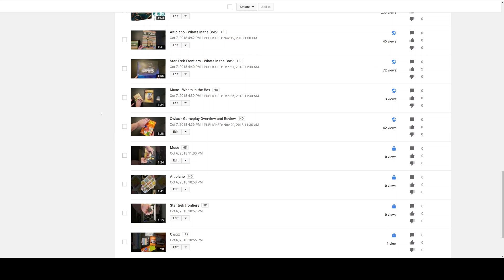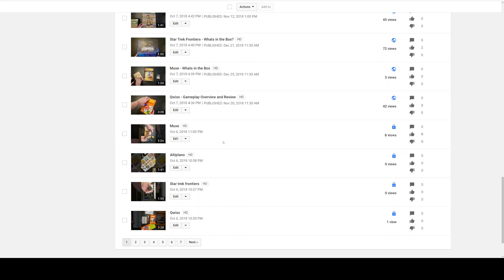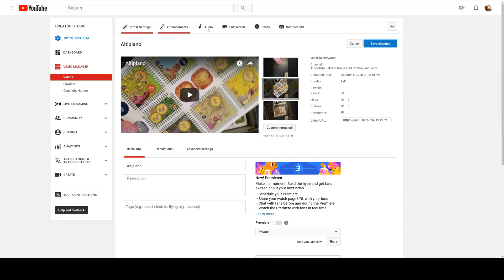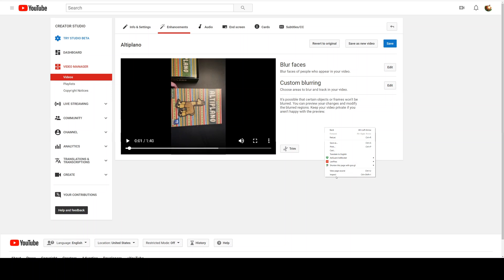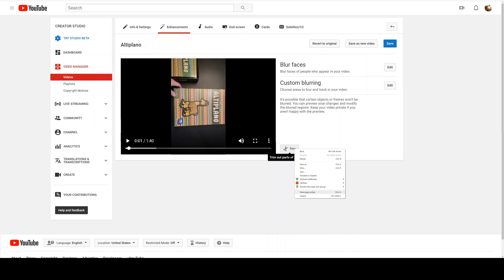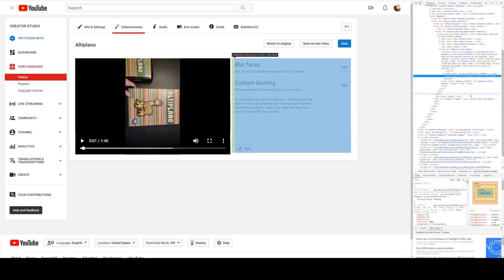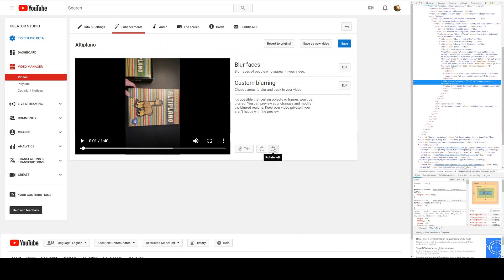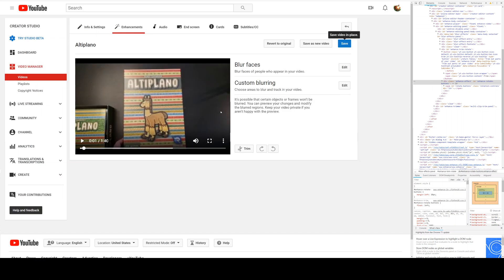How to Rotate Videos in Youtube 2019 and 2020 - How to bring back the rotation buttons!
Heres a link to my new video, this shows you how to bring them back in the new youtube studio instead of the classic one:

Youtube removed the buttons rotation buttons for rotating videos, but this video will show you how to bring them back!

Keep in mind you will need to be in the classic mode of the editing software, the new beta mode doesn't support rotation. I think this also means this will eventually go away.

Heres the section you need to change, remove the hidden="true" part:
div class="enhance-effect" id="enhance-rotate-buttons" hidden="true"